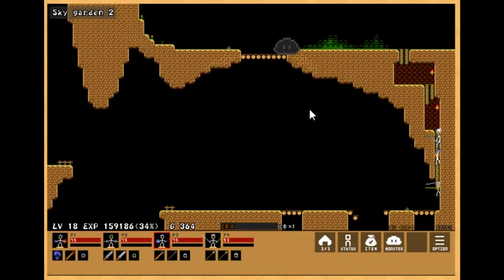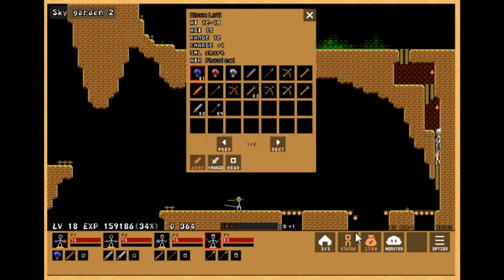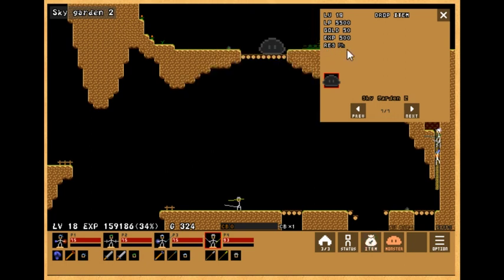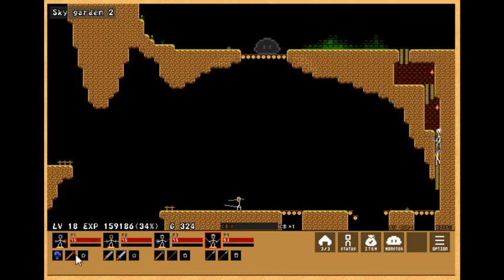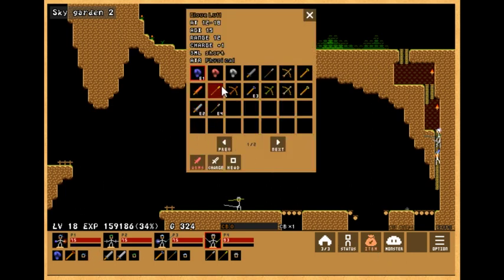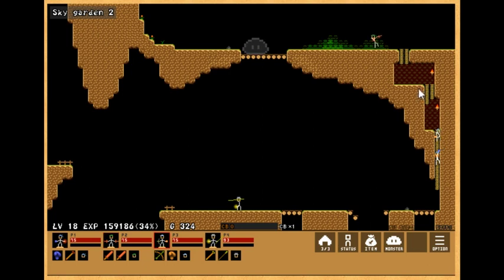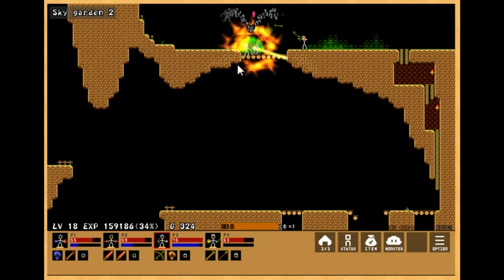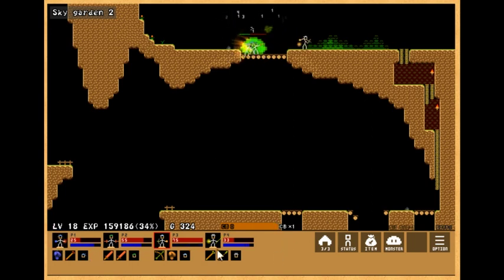Dan-Ball Updates - Stick Ranger 2 ver9.5